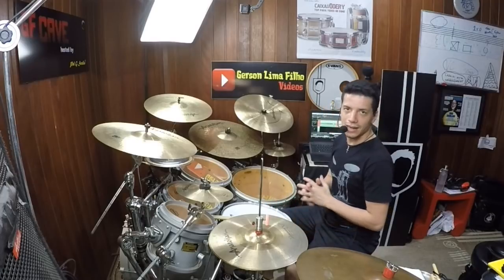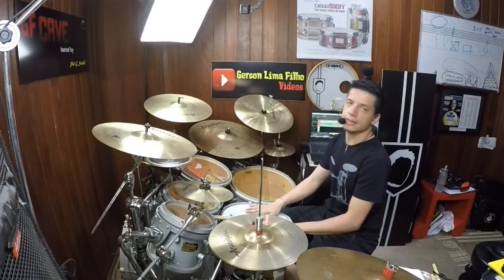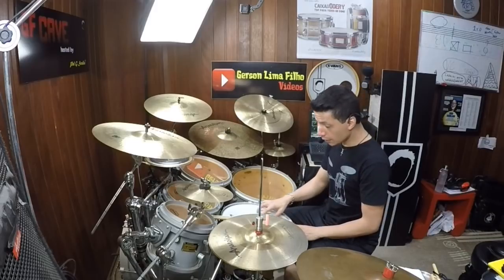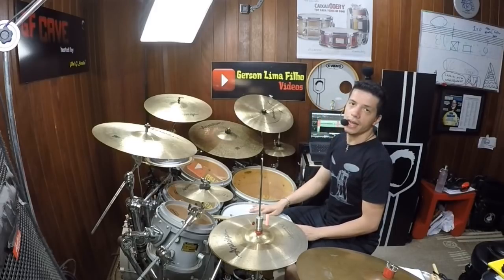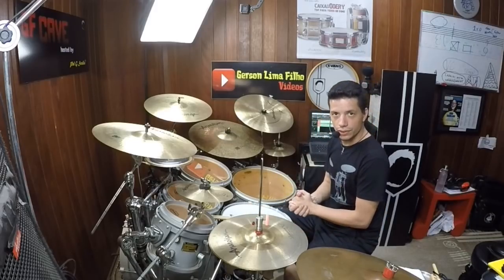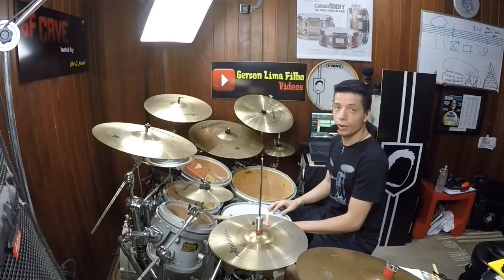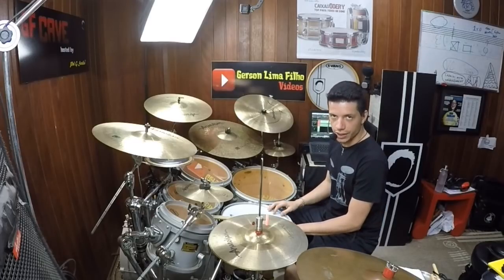Soundcheck Kit Evans 2017 - 2018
Confira o Soundcheck com o meu kit antigo Evans Black Chrome e com o atual Evans G2!!!
Escute com fone!!!